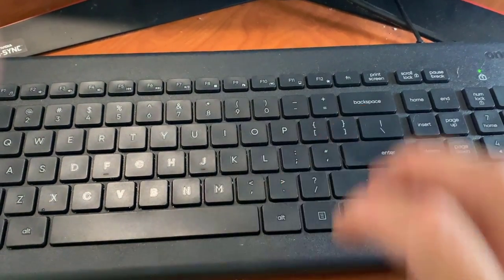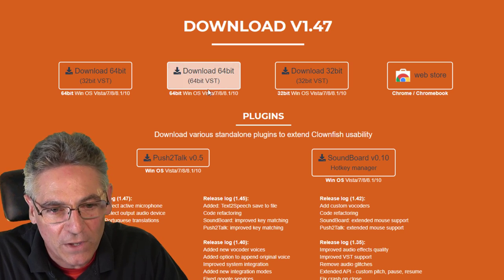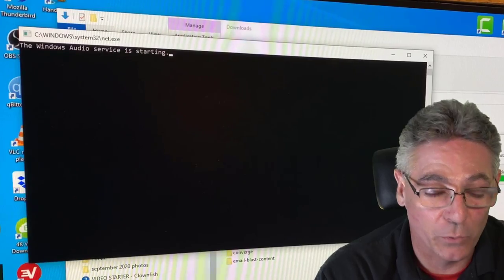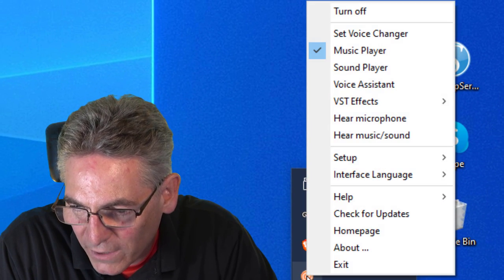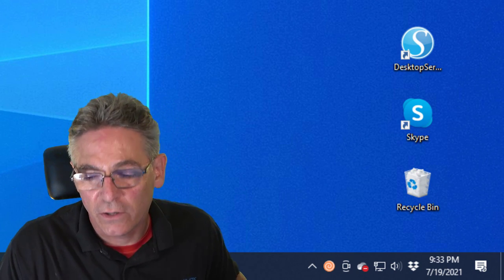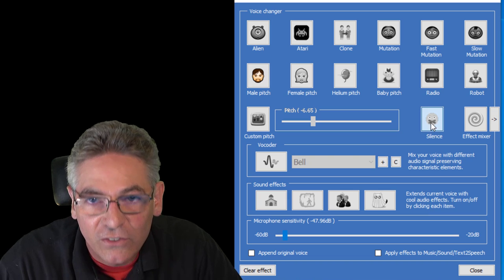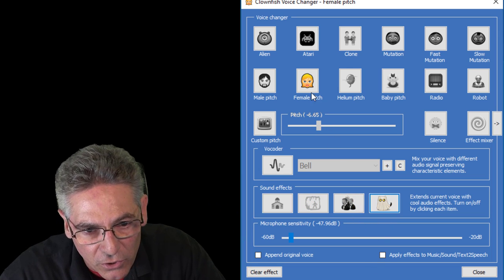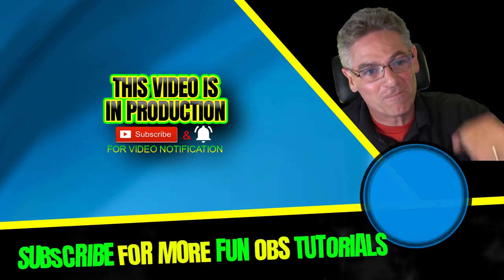Clownfish Voice Changer Setup - INCREDIBLE FREE TOOL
Wanna Learn About More Tech That Will Help Your learn OBS?

4.2 CTR 9/23/21